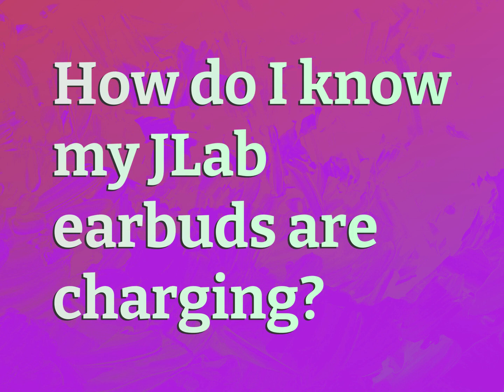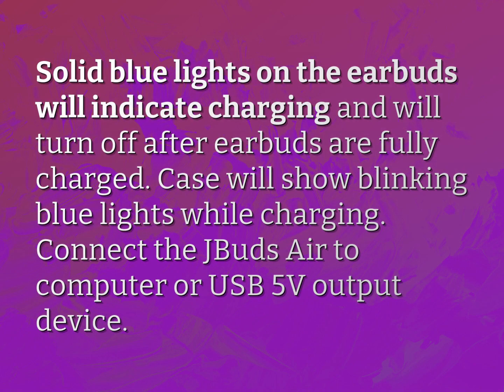How do I know my JLab earbuds are charging?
James Webb (2022, August 4.) How do I know my JLab earbuds are charging?
    WHYS.video